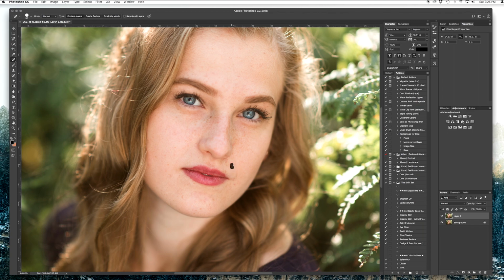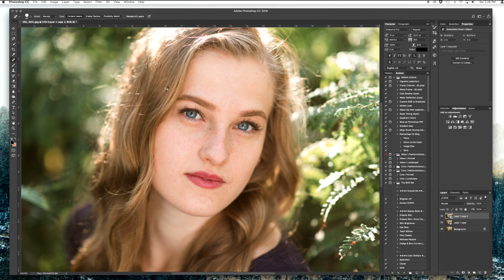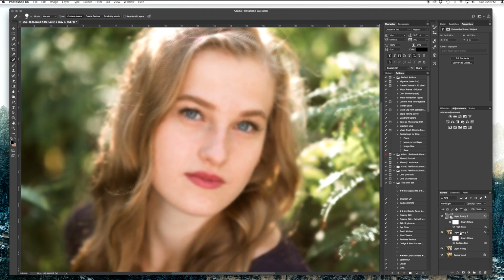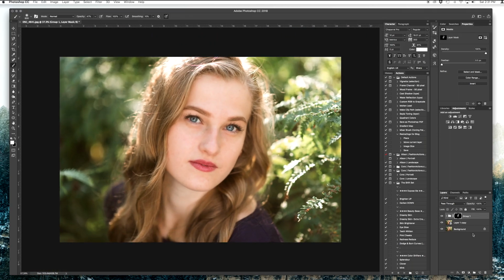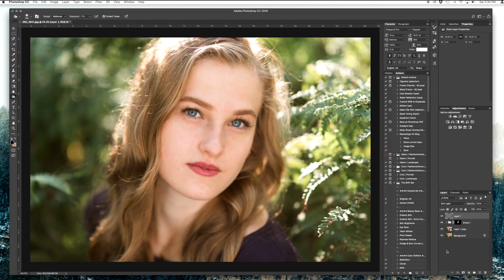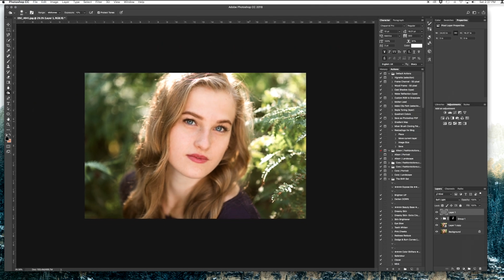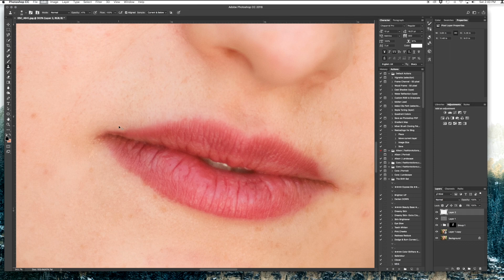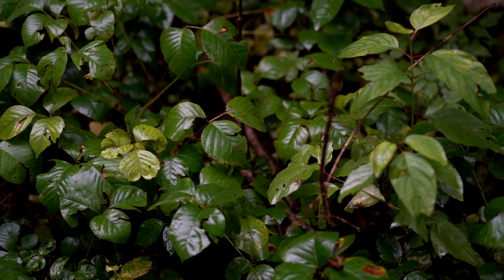Basic steps on how I retouch a portrait using Adobe Photoshop CC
Just diving into a  few basic steps I take when retouching a portrait using Photoshop CC!

Filled with lots of tips and techniques on how to achieve naturally, clear and smooth skin, complimented with easy listening tunes, visually pleasing outdoor scenes, and the sound of my voice. Because that is just how I roll...

If you are into what I shared and care to see more...

FOLLOW along and see my other personal work and projects!

All photos and video are original content created by Ellen (Ayyyy!)
All images used have been Copyrighted.

LIST OF GEAR AND SOFTWARE USED

Camera: Sonya7riii
Lens: 50mm f/1.4
Tripod: Manfroto
Software: Adobe Photoshop CC

Learn, practice, grow, then repeat!
-Ellen